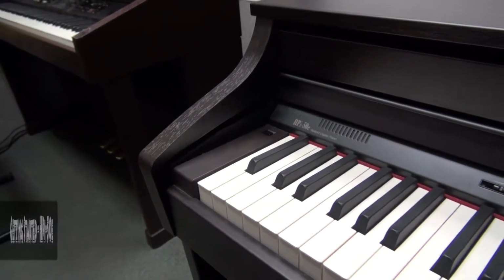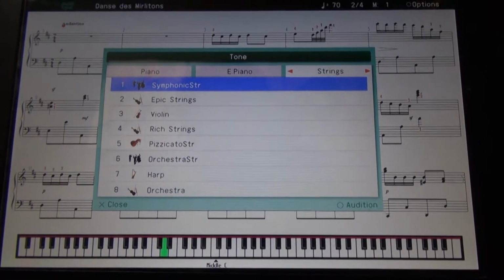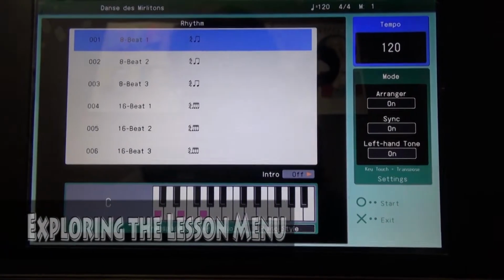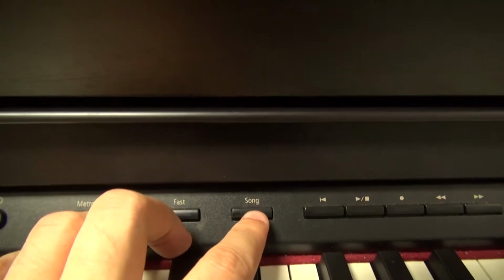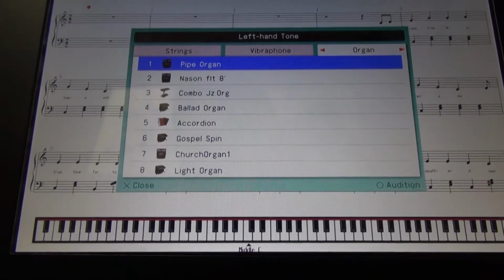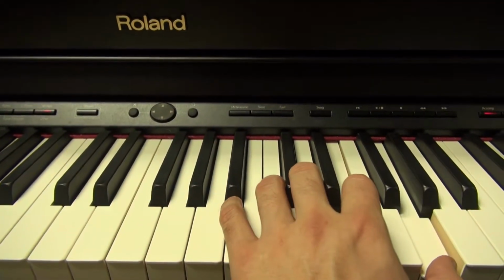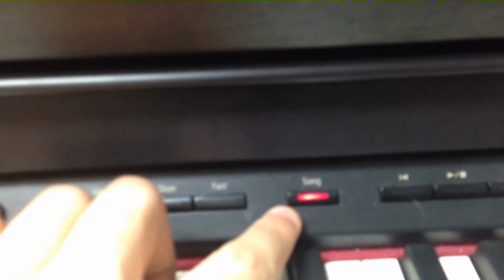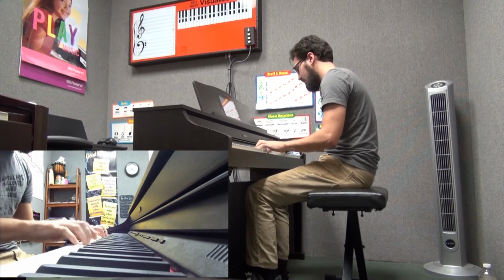Roland HPi-50e Tutorial / Digital Piano Demonstration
1.  00:25 Getting Started
2.  01:00 Customizing Your Piano Sound
3.  02:58 Transpose & Twin Piano
4.  03:46 Changing Sound/Samples
5.  05:20 Exploring the Lesson Menu / Music Games
6.  06:15 Exploring the Lesson Menu / Music Learning
7.  08:50 Exploring the Lesson Menu / Music Creation
8.  12:38 Using the Metronome
9.  13:14 Exploring the Song Menu
10. 15:34 A/B Repeat Function
11. 16:51 Using Split & Dual Layers
12. 19:04 Exploring the Function Menu / User Programs
13. 22:55 Saving & Loading User Programs / Performance Demonstration
14. 25:44 Using the USB
15. 27:34 Step by Step for Mario Performance
16. 28:50 Mario Performance Demonstration